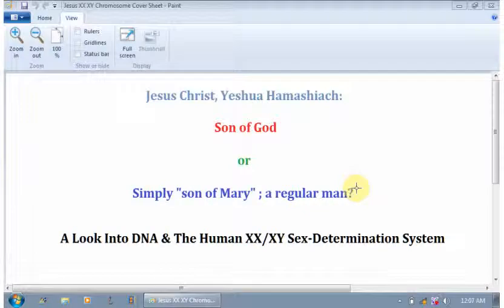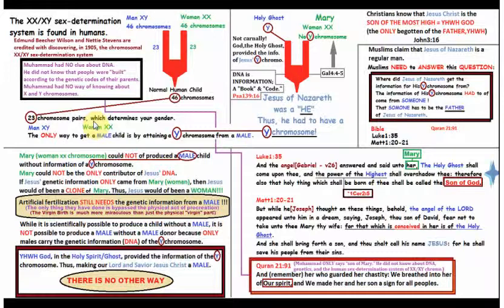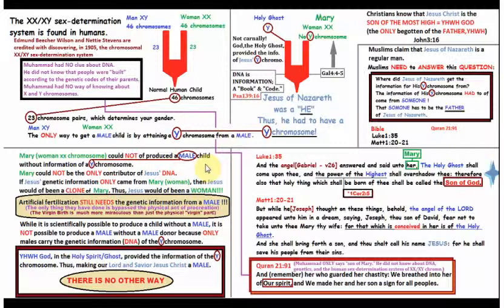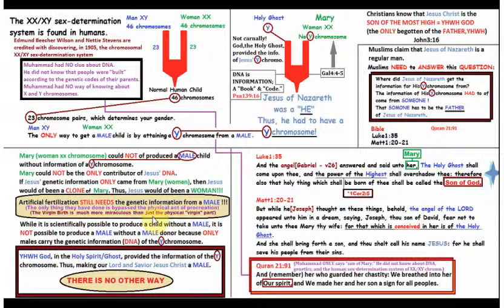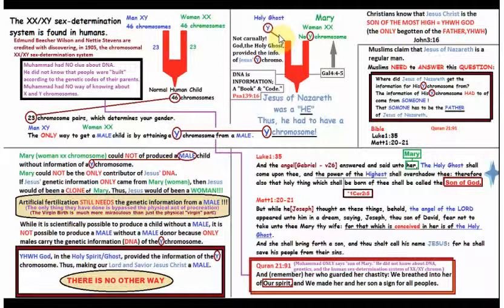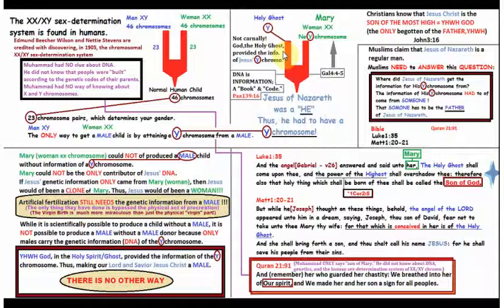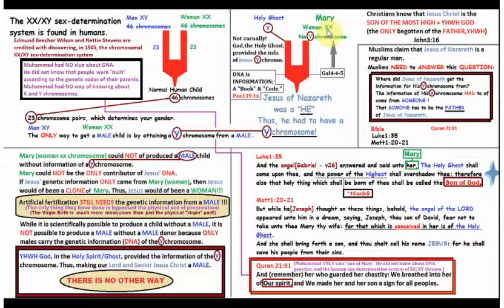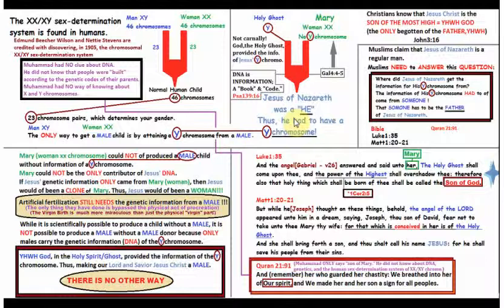Jesus(Yeshua): Son of God or Just a Regular man? Where(Who) Did He get his Y Chromosome(info) from?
A look at DNA, genetics, and Chromosomes.
The XX/XY human sex determination system shows who Jesus'(Yeshua's) true Father is.